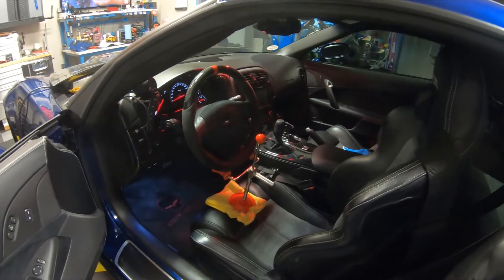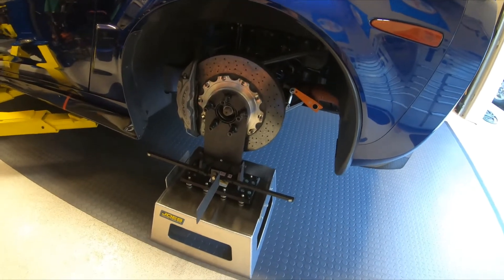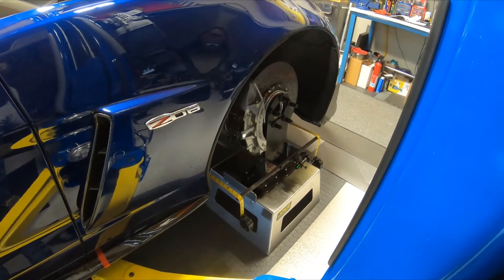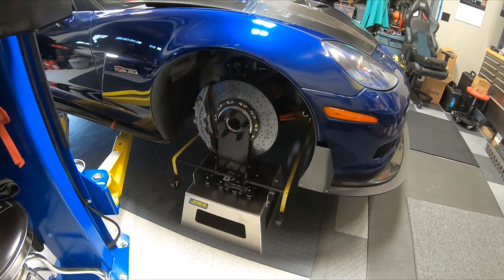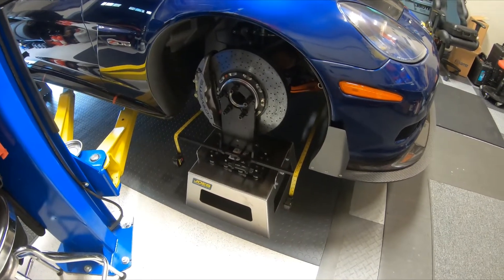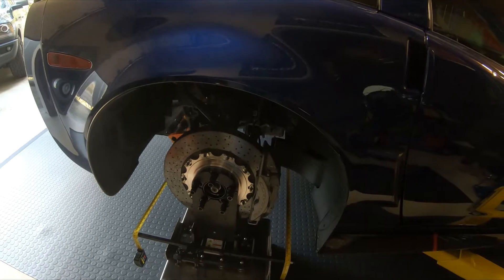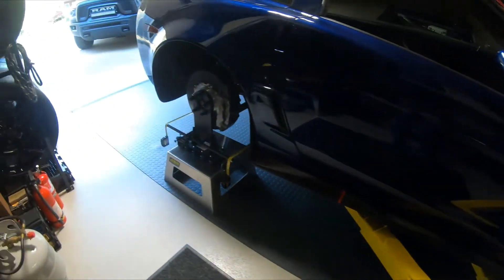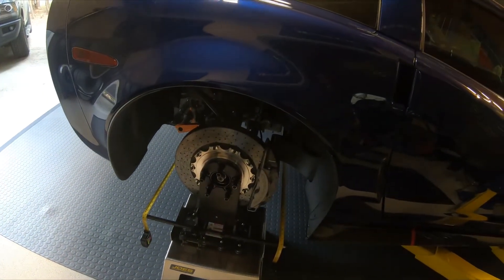C6 Corvette four wheel alignment using CSM hub stands